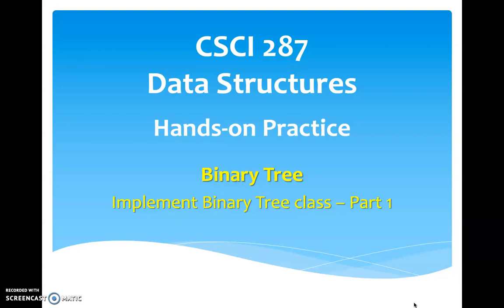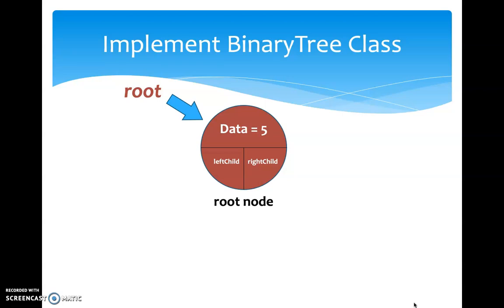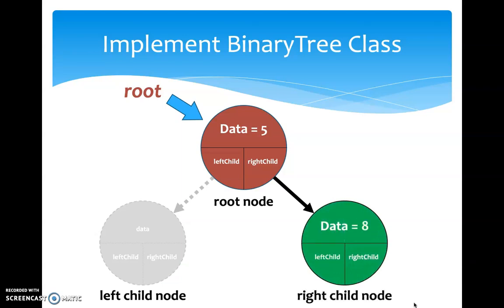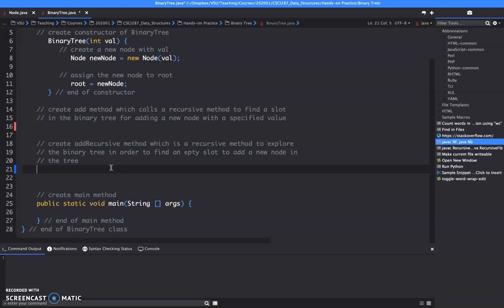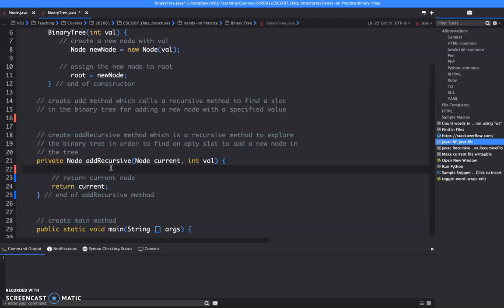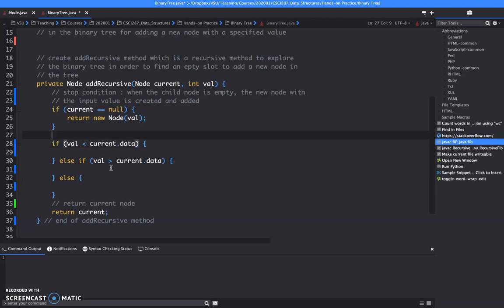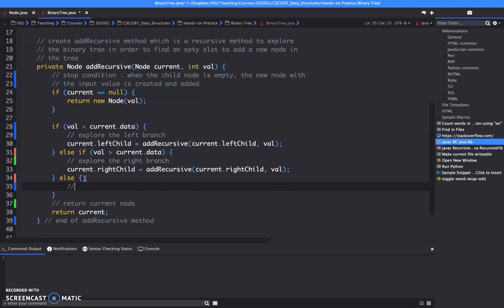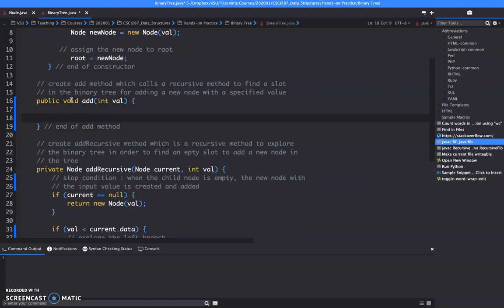202008 VSU CSCI287 Week13 - Unit 03: Binary Tree Hands-on Practice (HP03)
This video introduces binary tree implementation in Java. In particular we will focus on how to implement the add() and addRecursive() methods in the BinaryTree class.